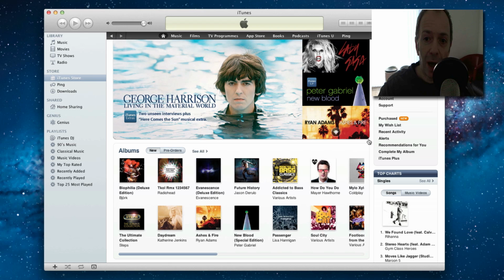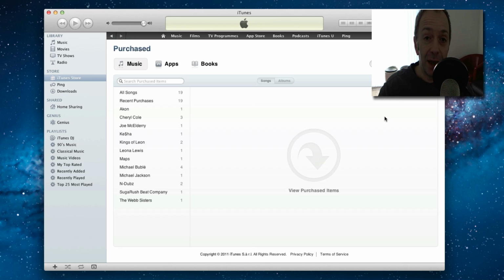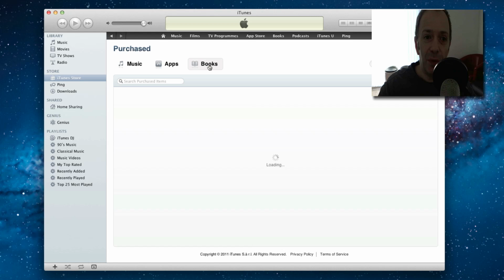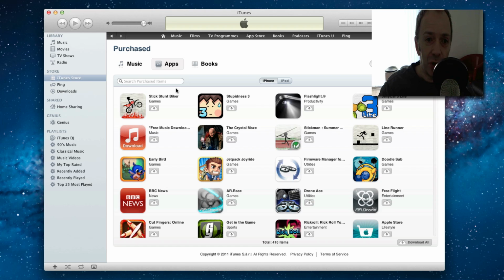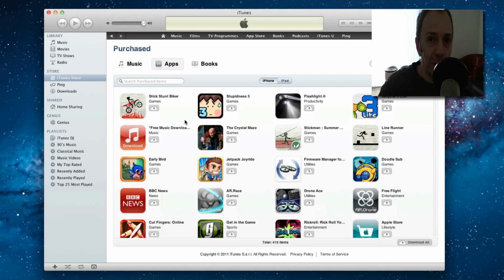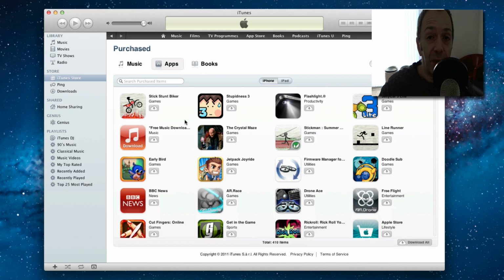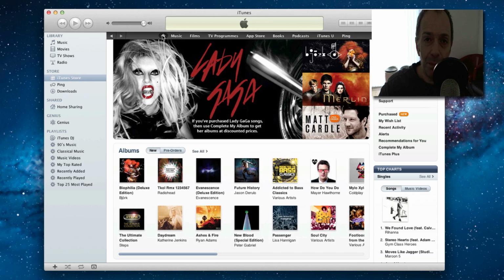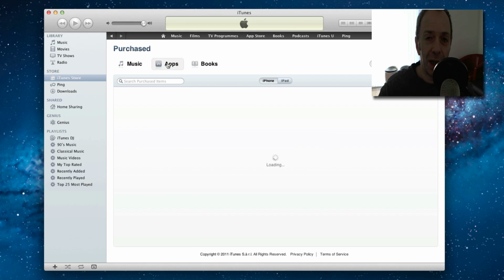iTunes 10.5 Update - iCloud purchases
iTunes 10.5 Update -  iCloud purchases... check your purchase history & access it from any device.